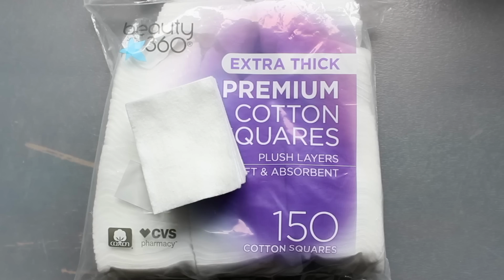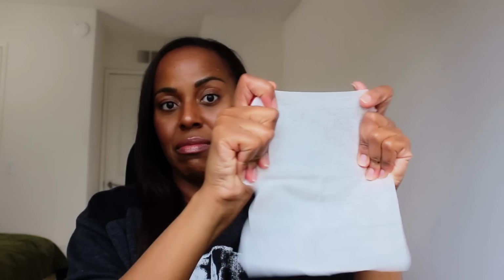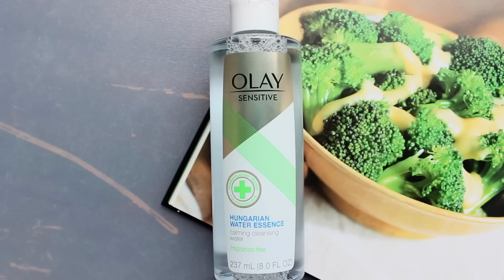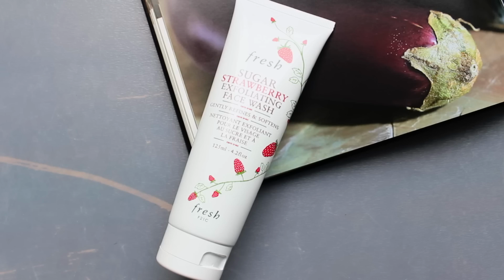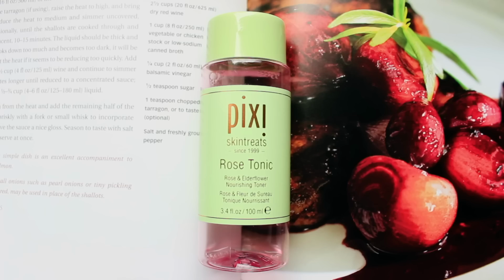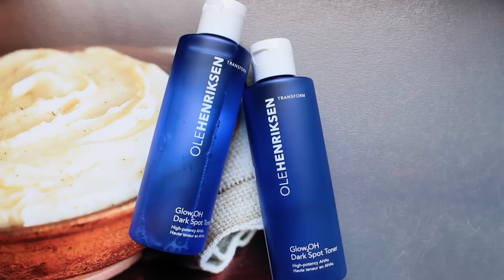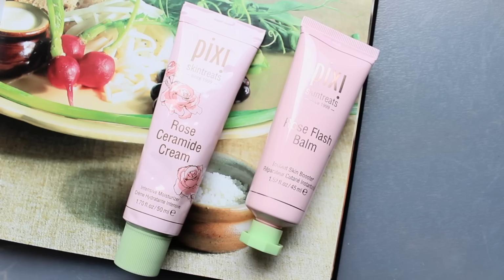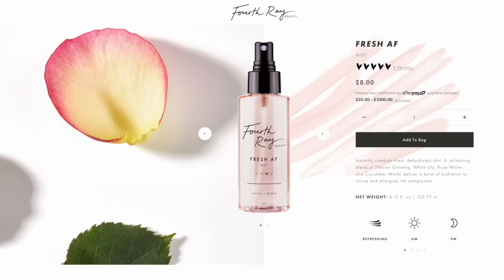10 REVIEWS! - WHAT'S NEW IN SKIN CARE SPRING SUMMER 2019 - PIXI, FRESH BEAUTY, OLEHENRIKSEN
This video is about what is new in skin care that I have been using for spring and summer 2019. Each season brings innovative and affordable skin care products and I am eager to try the newest in skin care to add to my skin care routine. In this video, I will share the new skin care products I picked up from CVS Pharmacy, Sephora, Fourth Ray Beauty, and Pixi by Petra to add to my spring and summer 2019 skin care routine.

▪️Products Mentioned: **
 ✔ beauty360 Extra Thick Premium Cotton Squares
✔ Clean & Clear Oil-Free Lemon Cleansing Wipes
✔ Olay Sensitive Hungarian Water Essence Calming Cleansing Water
✔ Fresh Sugar Strawberry Exfoliating Face Wash *"complimentary from Fresh Beauty
✔ Pixi by Petra Rose Tonic
✔ OleHenricksen Glow2OH Dark Spot Toner
✔ Pixi by Petra Rose Caviar Essence
✔ Pixi by Petra Rose Flash Balm
✔ Pixi by Petra Rose Ceramide Cream

Product(s) sent to me by a brand's PR / Octoly team include:
Fresh Sugar Exfoliating Face Wash

✔ SHOP BYBARE: **
▪️Amazon Favorites Shopping List

✔ MAKEUP WORN

FACE:
Fenty Beauty By Rihanna Pro Filt’r Instant Retouch Primer
Maybelline Dream Urban Cover Foundation / 340 Cappuccino
Huda Beauty Easy Bake Loose Baking & Setting Powder / Sugar Cookie
Maybelline Instant Age Rewind Eraser  Multi-Use Concealer / Warm Olive
Huda Beauty Easy Bake Loose Baking & Setting Powder / Kunafa
CoverGirl Chocoholic Contour Palette / 140
Marc Jacobs O!mega Bronze / Tantalize
ColourPop Pressed Powder Blush / Weirdough
Flower Beauty Shimmer & Strobe Highlighting Palette / Sunkissed

EYES:
None

BROWS:
Anastasia Beverly Hills Brow Definer / Ebony
Benefit Precisely, My Brow Pencil / 6
CoverGirl Natural Lash Clear Mascara

LIPS:
Clarins Hydra-Essential Moisture Replenishing Lip Balm
Giorgio Armani Sheer Lipstick / 10

FINISHERS:
GlamGlow Glow Setter Makeup Setting Spray

▪️SOCIAL BARE:

bybare